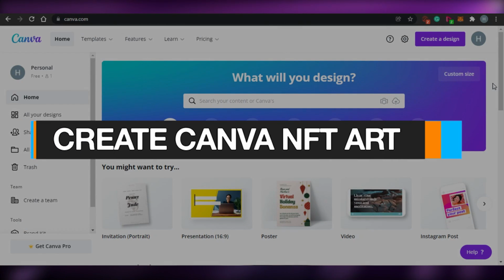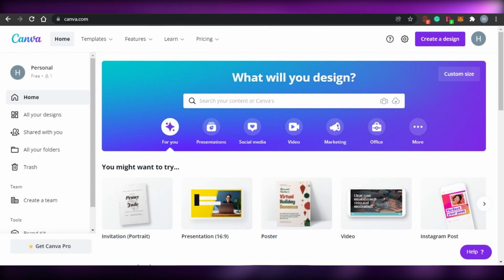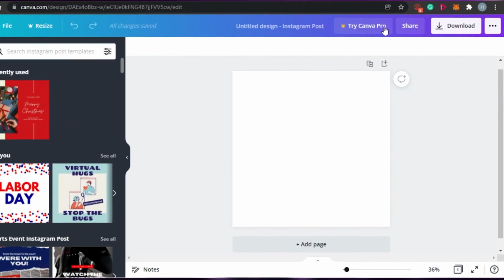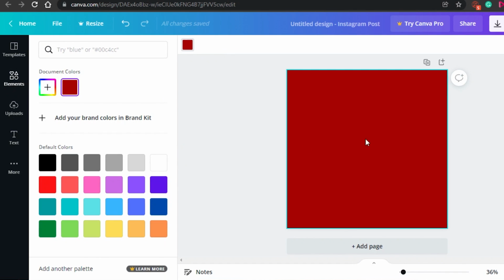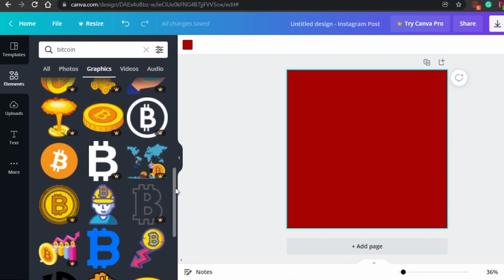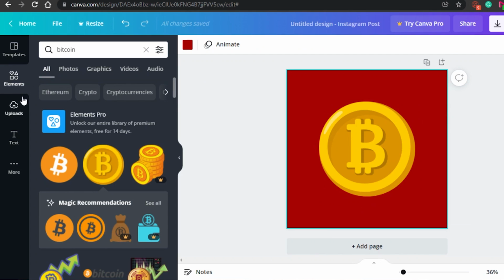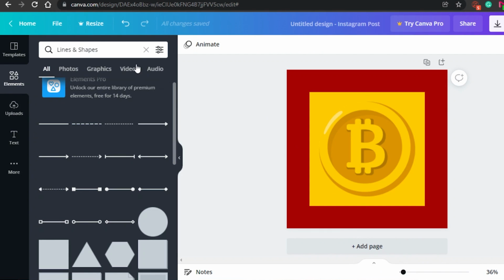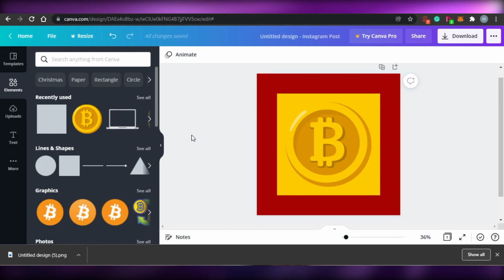How to Create Canva NFT Art in 2025 | Step by Step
In this video I show you How you can create your own NFT with Canva.com for Free with Easy to Follow steps in 2025. Canva.com is an Amazing platform where you can create your on landing page, presentations, NFTs, posts and MUCH MORE for Free.